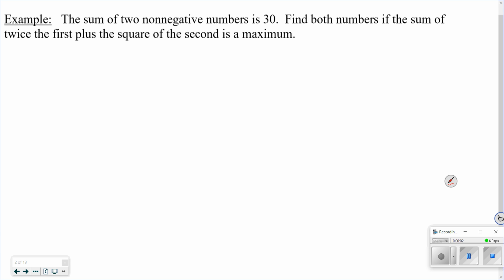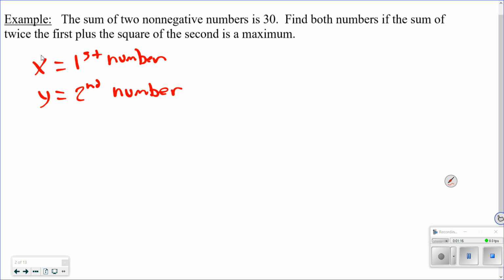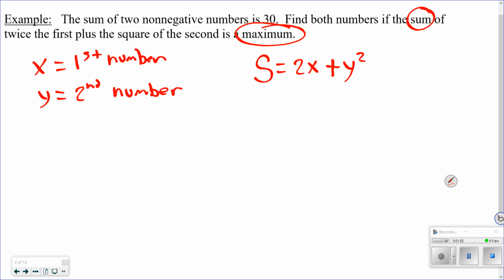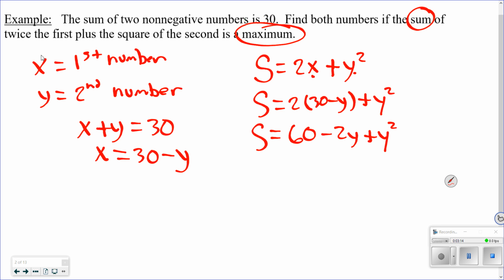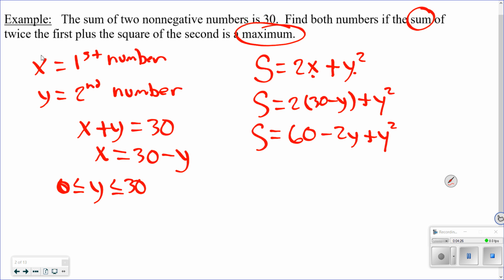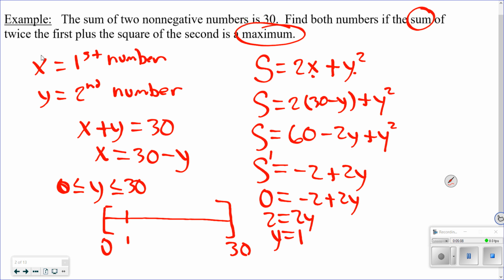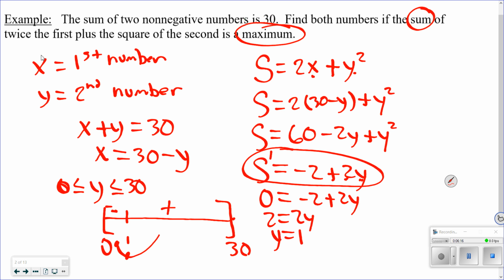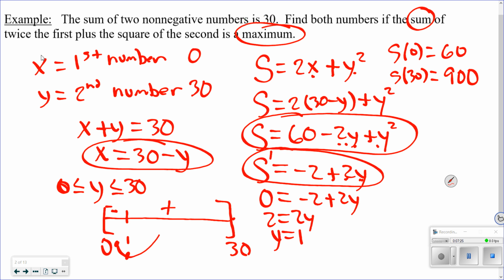Calc 5.5 - More Max and Min Applications